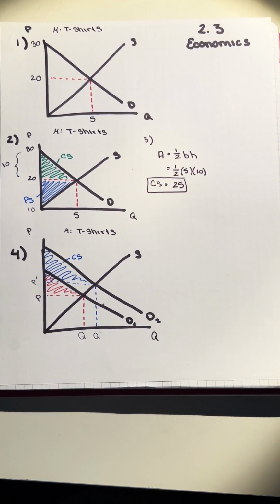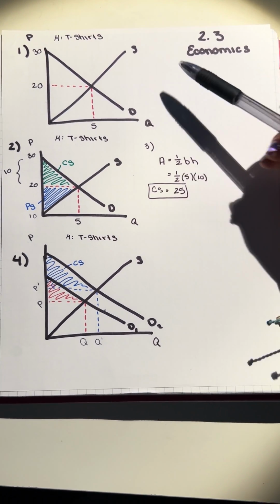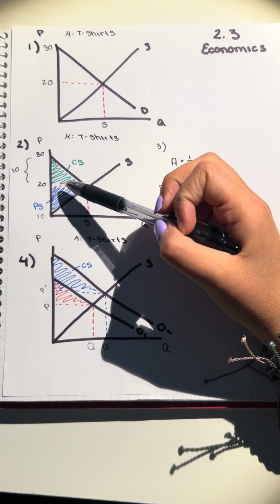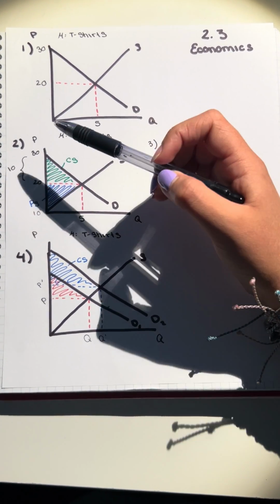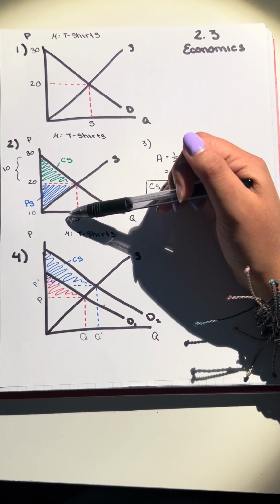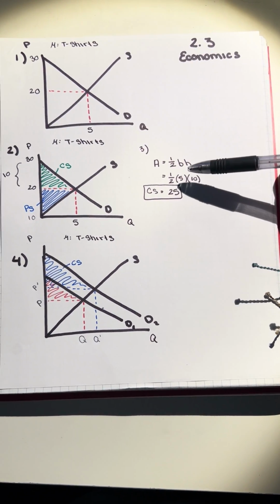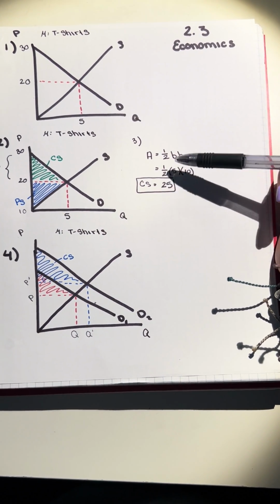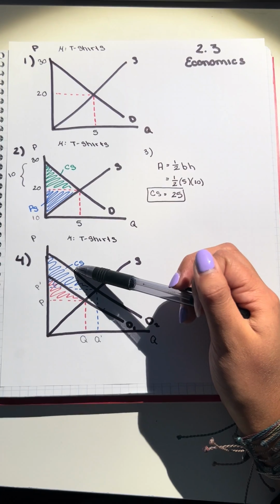2.3 Economic Surplus Video